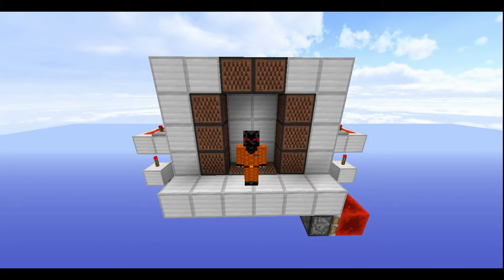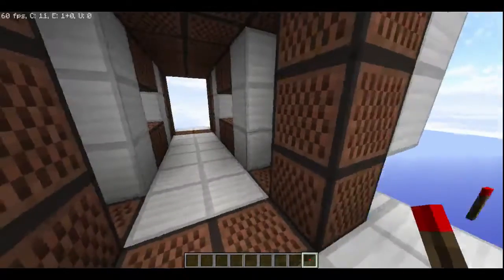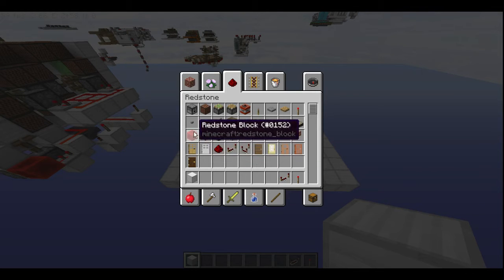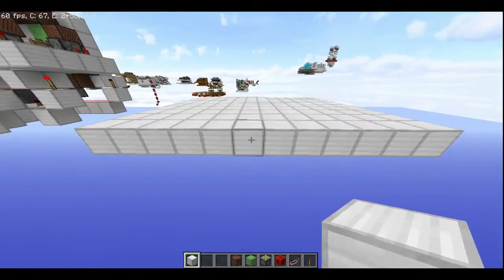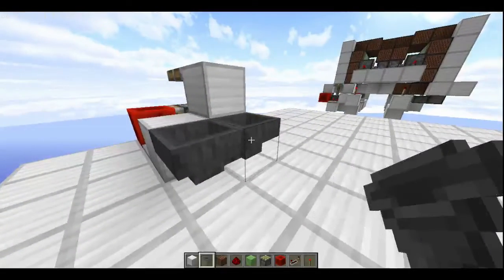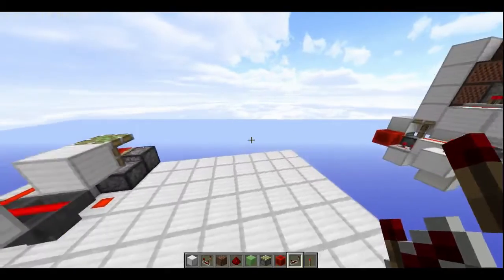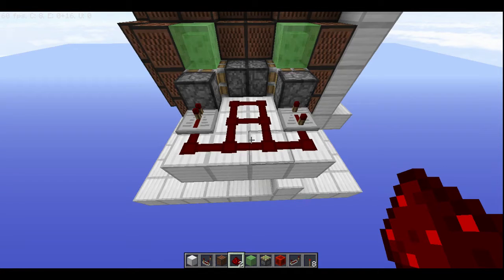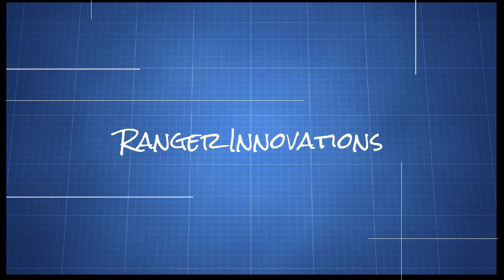The Valt Door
I hope everyone had a nice Halloween. :D